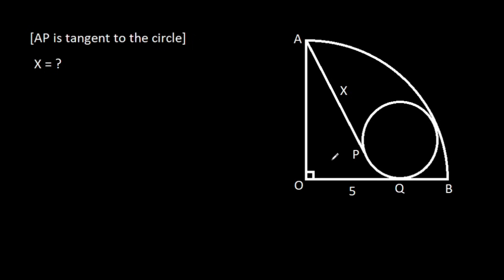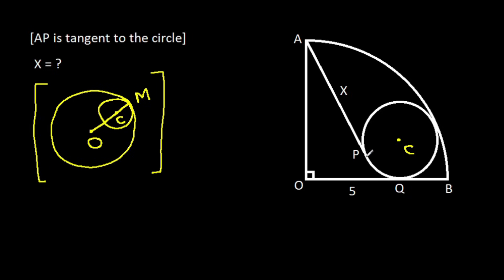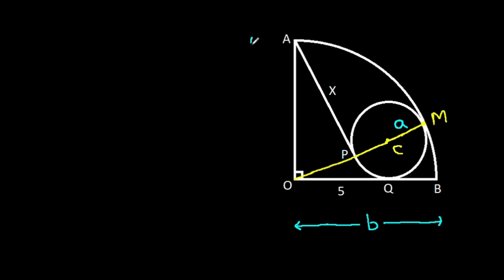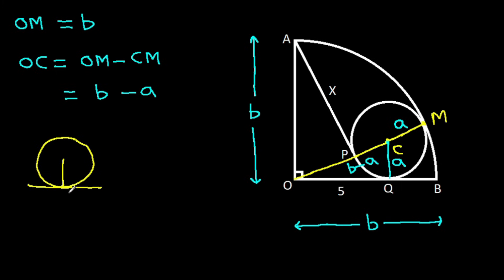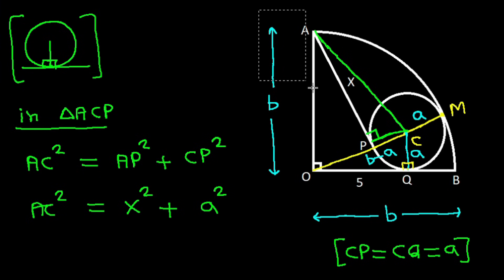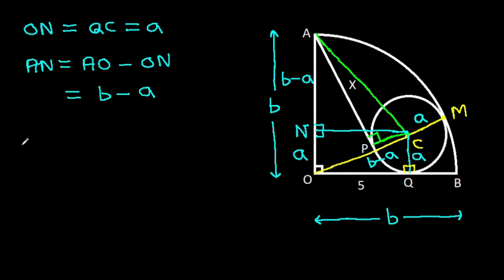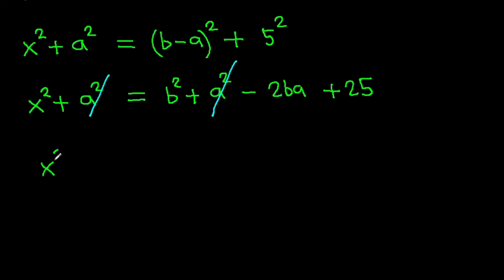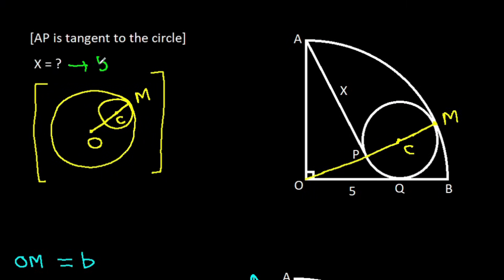Canadian Math Olympiad Geometry Problem | Find the length X